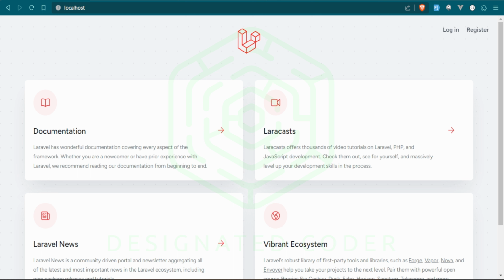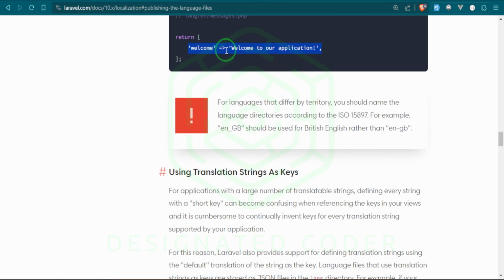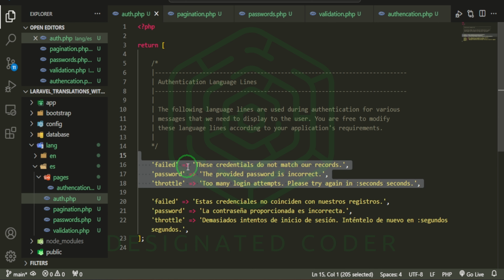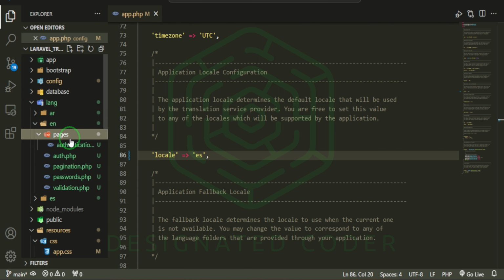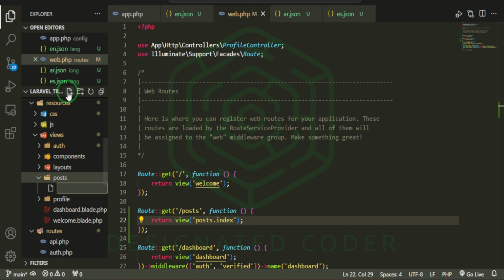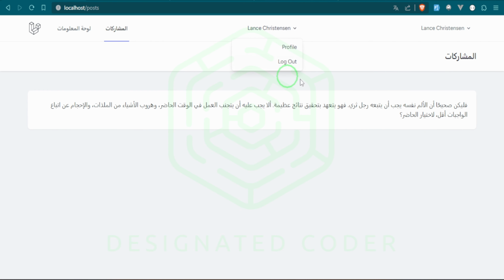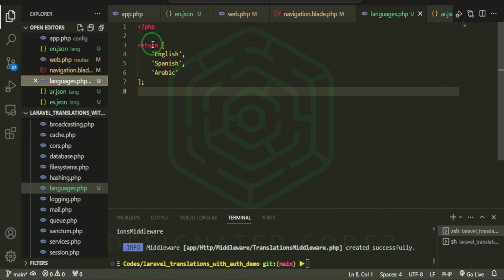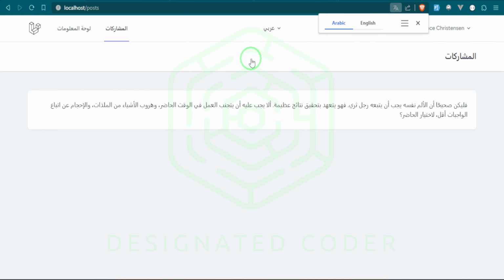laravel translations & localization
Let's explore translations/localization for Laravel Project.

We will only be using the default authentication setup with Laravel and Breeze.

⚠️ Update: I used 'Registered' in one of the language files during the video instead of 'Register'.  I've updated the code to reflect the change. ⚠️

📓 Video Chapters:
00:00 Laravel Translations & Localization
06:50 Create English, Spanish and Arabic Translations for Register blade
20:46 Custom Json Translations for English, Spanish and Arabic
26:16 Create a Language Switcher

//TOOLS & SERVICES I USE:
○ Get $100 or more free credit for 60 days from DigitalOcean